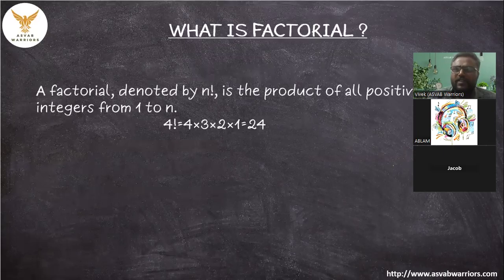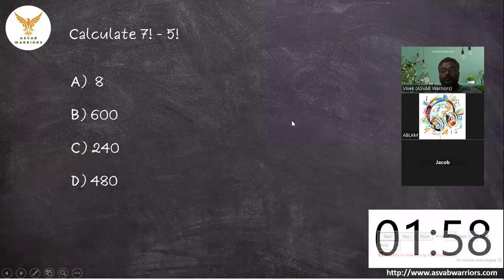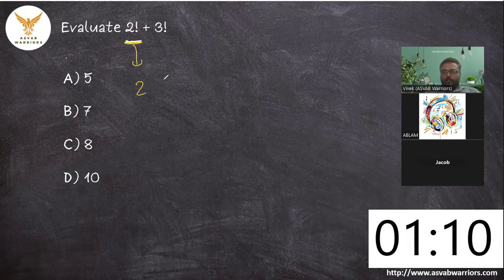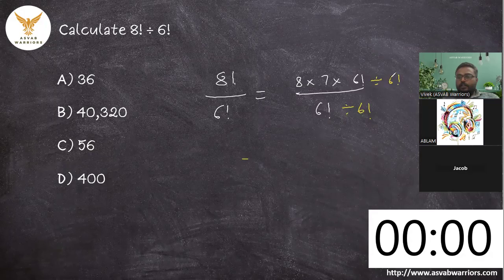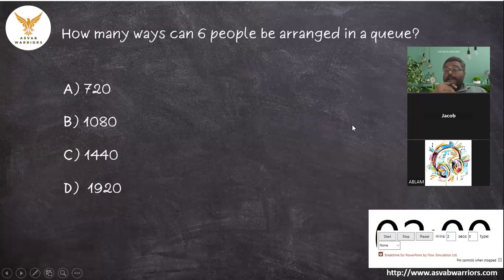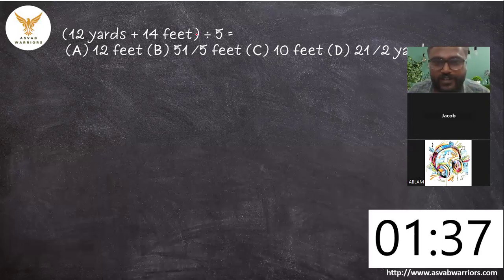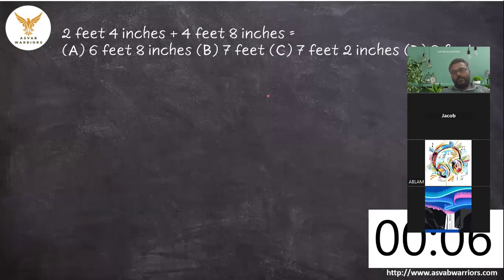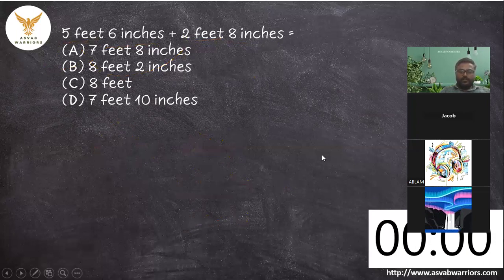ASVAB Math Knowledge Bootcamp Session 5 Factorials and Unit Conversion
Master Factorials and Unit Conversions | ASVAB Math Knowledge Bootcamp** 🎓📐

🚀 **Welcome to the ultimate Math Knowledge Bootcamp!** In this session, we’ll break down two key topics essential for your ASVAB preparation: **Factorials** and **Unit Conversions**. Whether you're revising or learning from scratch, this recording is packed with detailed explanations, solved examples, and practical tips to boost your test performance.

✔️ How to calculate factorials (n!) efficiently.
✔️ Real-world applications of factorials in permutations and combinations.
✔️ Converting between various units with ease.
✔️ Quick tricks for tackling ASVAB math problems.

📊 **Perfect For:**
- ASVAB aspirants looking to ace the Math Knowledge section.
- Students who want to solidify their understanding of these topics.
- Anyone seeking clear, step-by-step math guidance.

✏️ **Follow Along with the Problems:**
This recording features interactive problem-solving examples to practice as you watch!

💬 Have questions? Drop them in the comments, and I’ll respond personally.